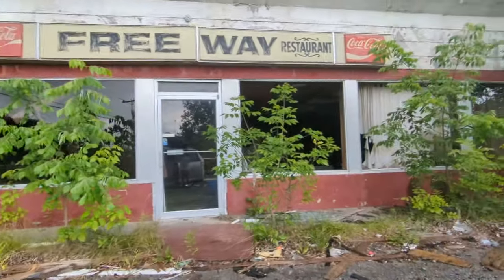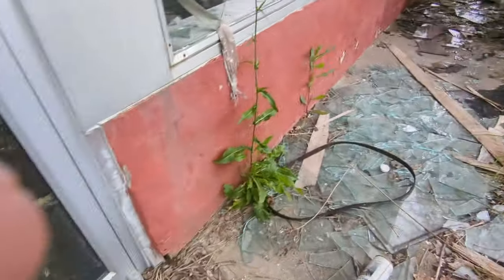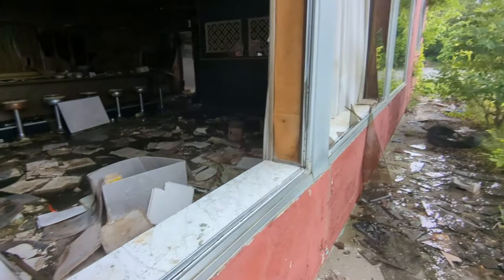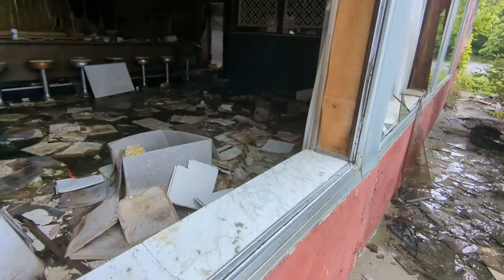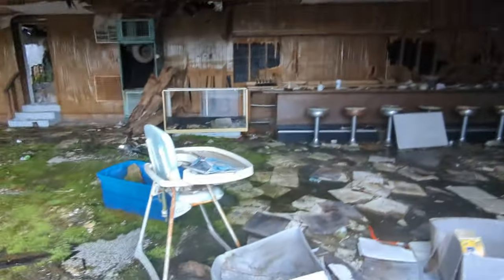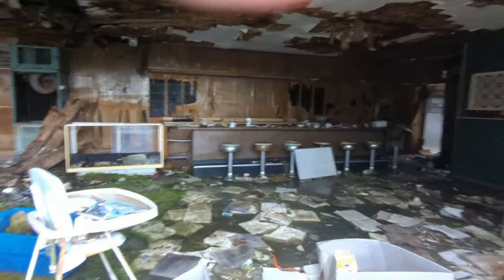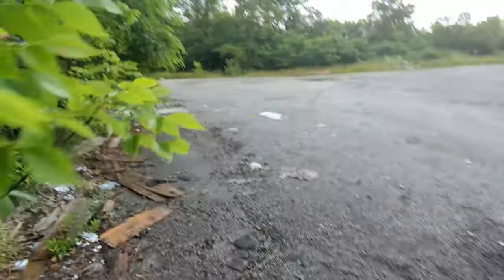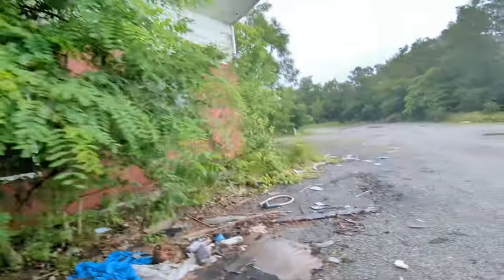Abandoned Diner Found On The Side Of The Road | URBAN EXPLORING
Exploring an abandoned diner found along I70 while driving from INDIANA to THE SMOKY MOUNTAINS.
Shot on google pixel 6a.